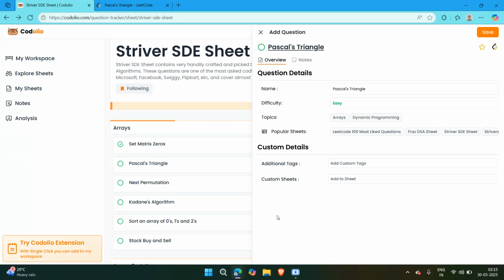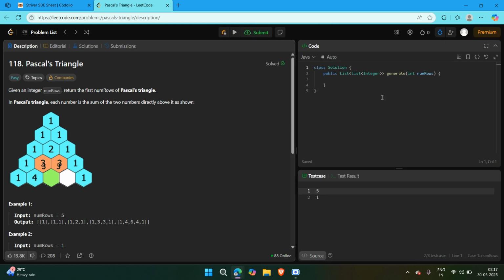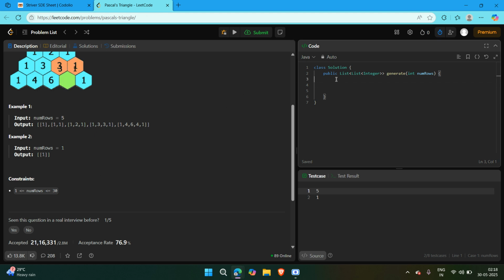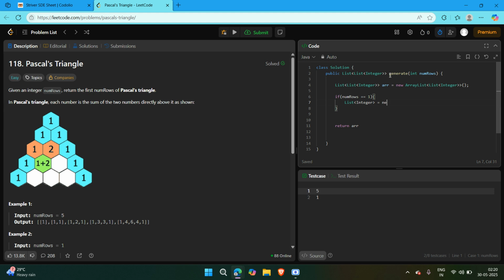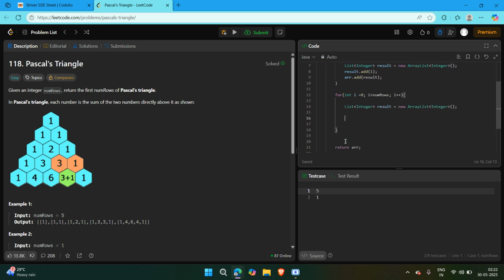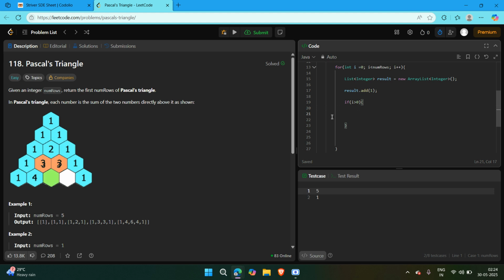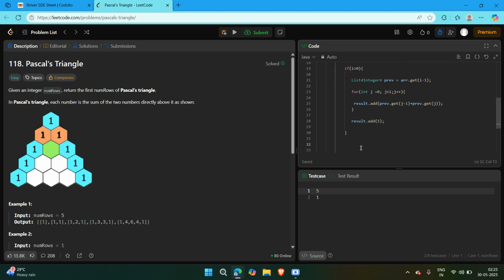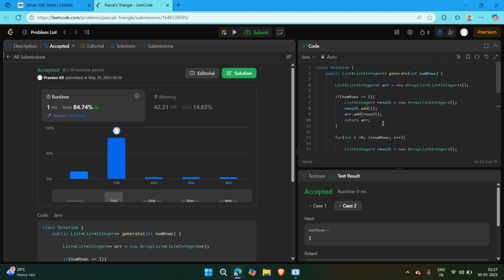Striver SDE Sheet - Pascal's Triangle | LeetCode 118 | Problem 2 Explained in Python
This video covers Pascal's Triangle – Problem #2 on the Striver SDE Sheet (Arrays section).

✅ Problem:
Given an integer numRows, return the first numRows of Pascal’s Triangle, where each element is the sum of the two numbers directly above it.

📘 Example:
Input: numRows = 5
Output: [[1],[1,1],[1,2,1],[1,3,3,1],[1,4,6,4,1]]

🎯 Topics Covered:

Understanding the structure of Pascal’s Triangle

Brute-force and optimized approach

Java implementation

Edge cases